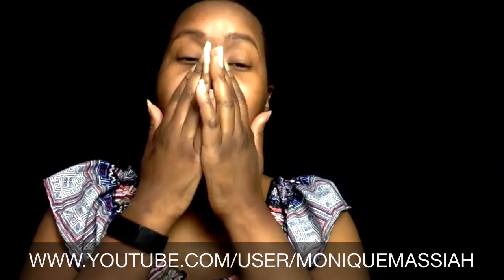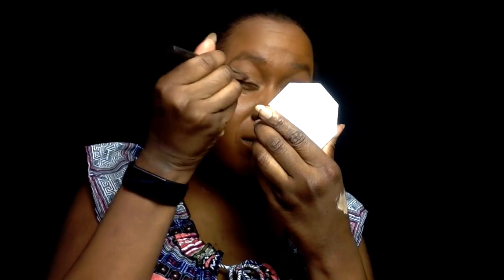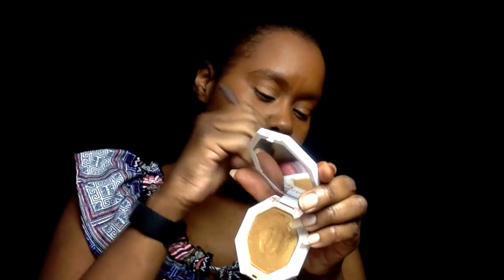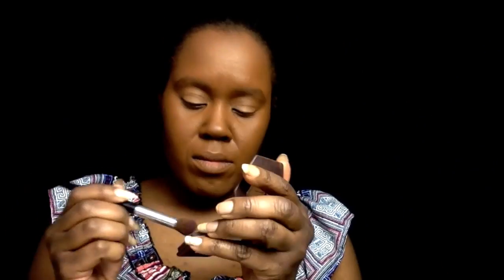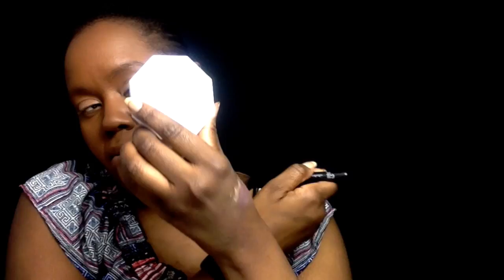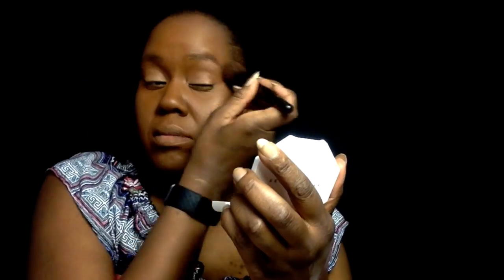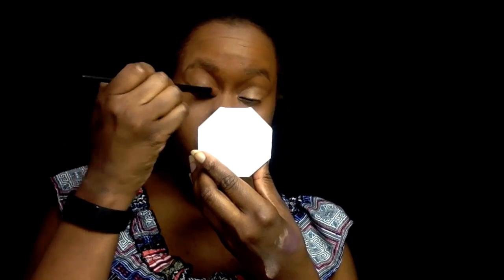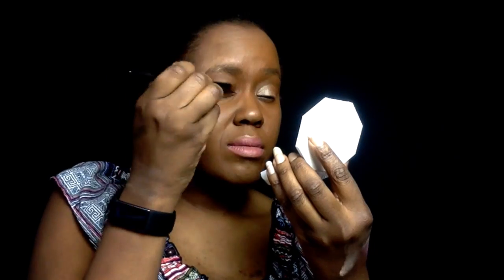SHIMMER MAKEUP FOR DARK SKIN -how to get makeup to stand out for darker skin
In this makeup tutorial, I use shimmery makeup on darker colored skin. In this video, I go over how to do bright shimmer makeup on eyes for darker skin.  I use the Mac paint pot and Fenty beauty's trophy wife as well as Elf cosmetics on my eyes. The foundation is by Revlon and concealer is L'Oreal. For lips, I use Maybelline products.

You can also visit with me on TikTok, Facebook, Instagram or Twitter.